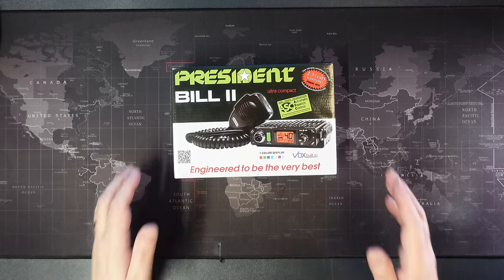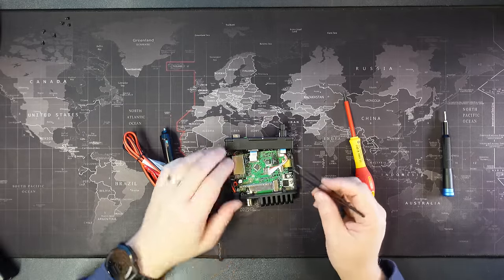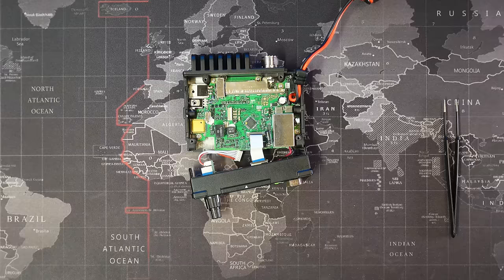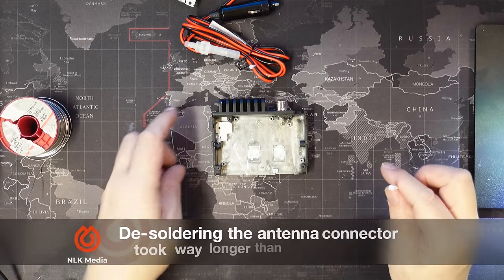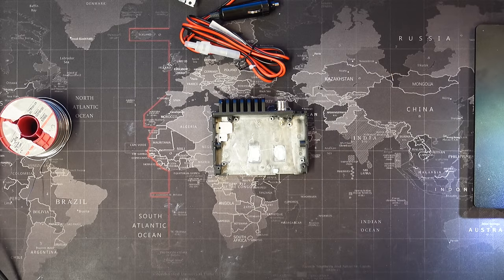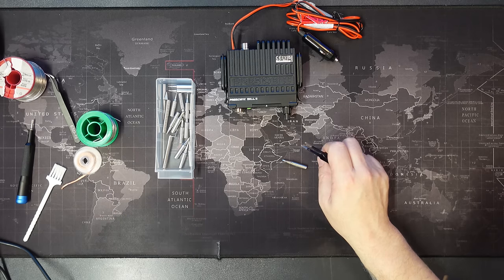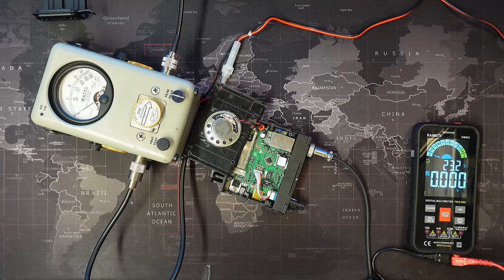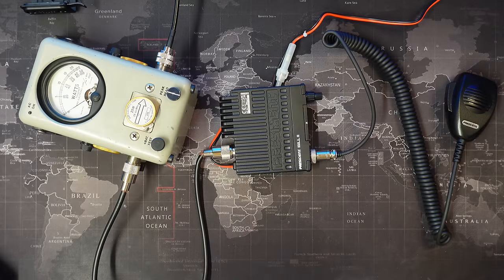President Bill 2 CB Radio Teardown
In this video we take another look at the President Bill 2 CB radio. I have had various messages about bridging the two points located next to the "white wire" and in this video we do exactly that to see what, if anything, that does to the radio.

The Bill 2 ASC is a tiny little powerhouse of a radio but that smallness makes it difficult to work on. The official services manual has not surfaced yet and we are still exploring what hidden gems we can find in this radio.

For more articles on everything CB radio related visit our

You will have legal obligations in your region with regards to radio transmissions, licensing and power outputs. Expanding a radio may increase its power or frequency range outside of what is legally allowed with or without a license. If you choose to modify your radio then it is done at your own risk. Remember, ignorance is no plea so stay on the right side of the law and double check before proceeding.